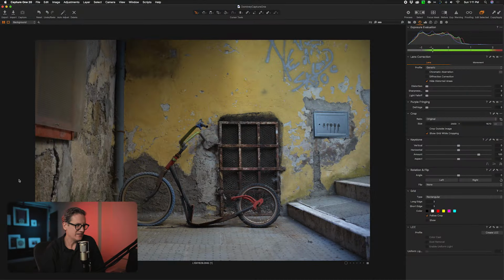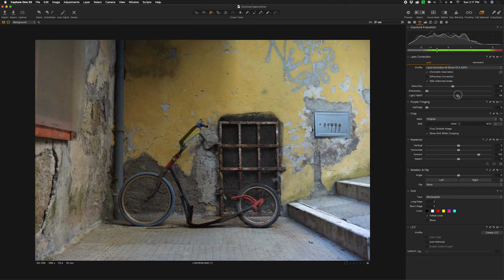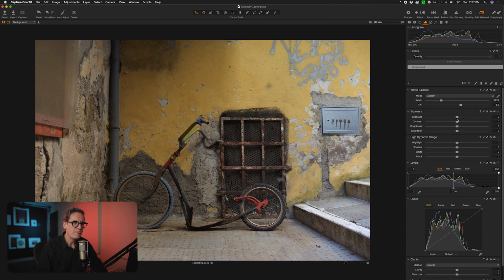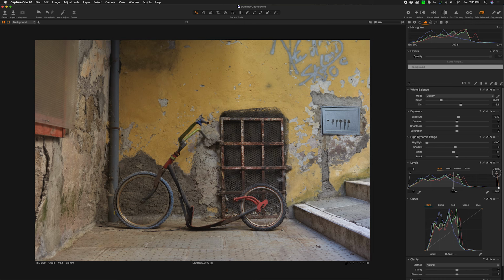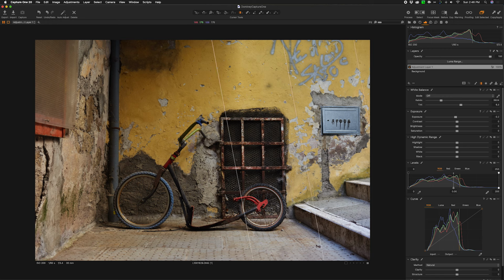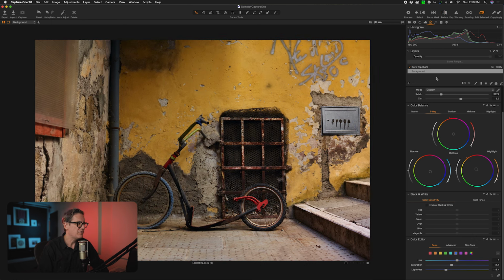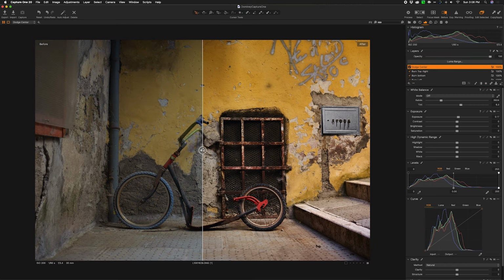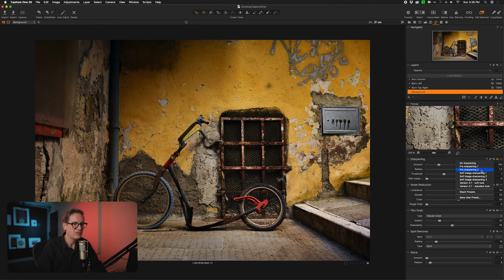10 Step RAW Editing / One Image from Start to Finish / Capture One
In this follow-up to my earlier "10 Step RAW Processing" video, I edit a RAW image from start to finish using Capture One. I explain what I'm doing, why I'm doing it, and how you can improve your RAW editing workflow with any image editor.

△ Free 30 Day Trial of Capture One!

△ Timestamps

0:00 Intro
0:20 Using a framework
1:59 Pitigliano, Italy
3:00 Leica M-P
4:11 Step One - Lens Corrections
6:47 Step Three - Crop (Skipping Step Two)
7:15 Step Four - White Balance
8:45 Step Five - Exposure
13:58 Step Six - Contrast
18:43 Step Seven - Color
20:46 Step Eight - Dodging & Burning
26:47 Step Nine - Cleanup
27:45 Step Ten - Sharpening
28:34 Outro

△ Credits

Some of the links in this description will direct you to Amazon, B&H, or Adorama where I may earn referral credits from qualifying purchases at no additional cost to you.